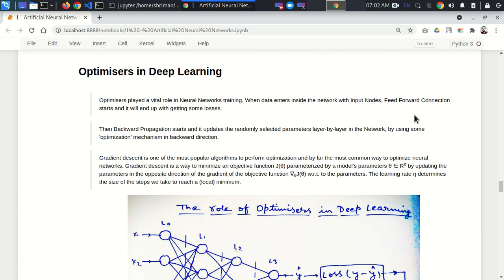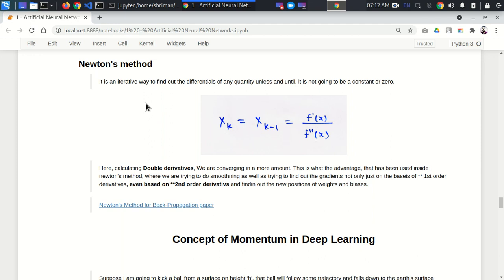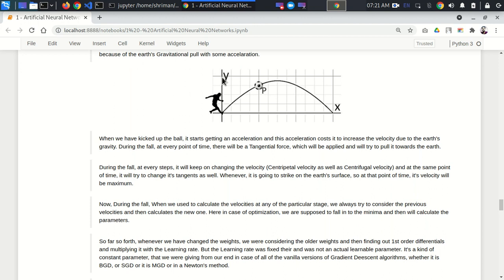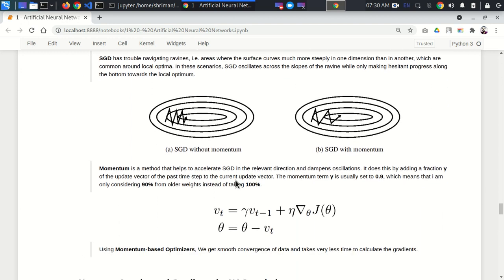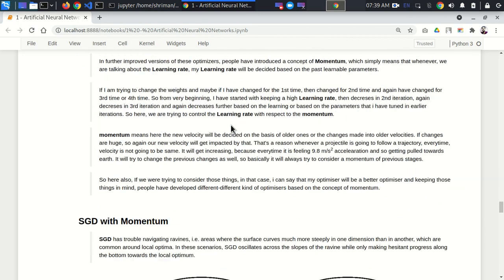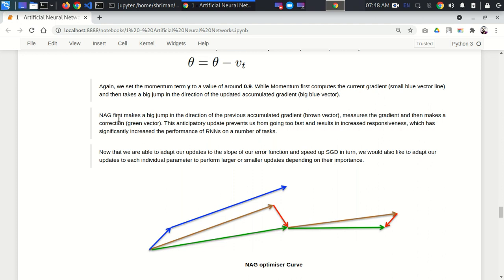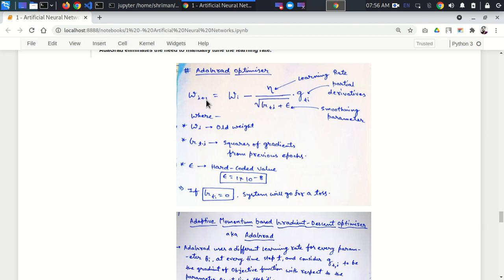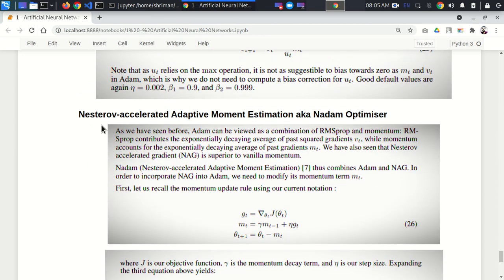Optimizers with Momentum ..